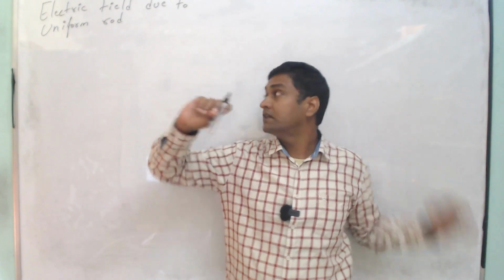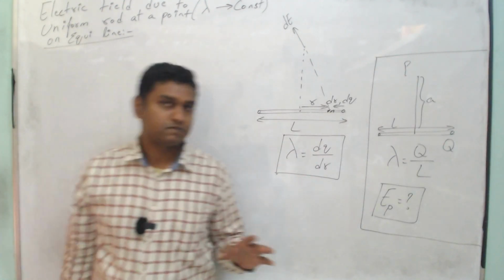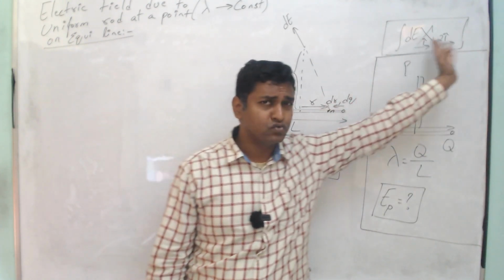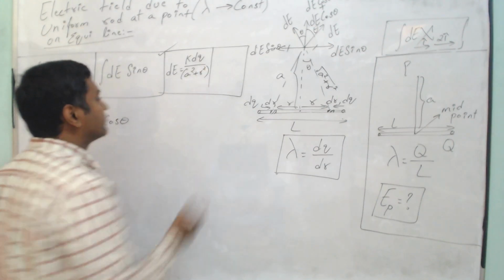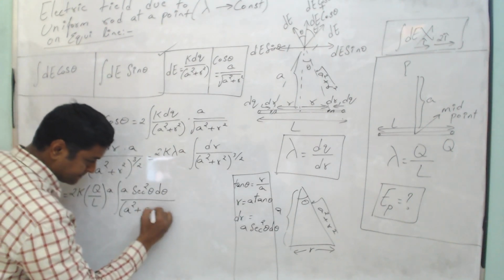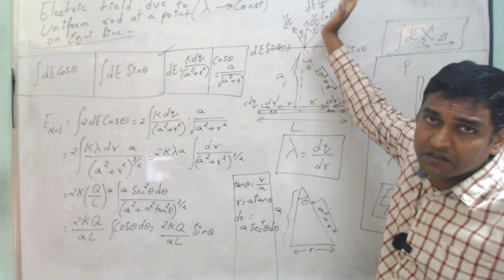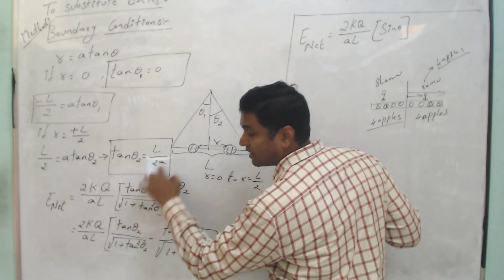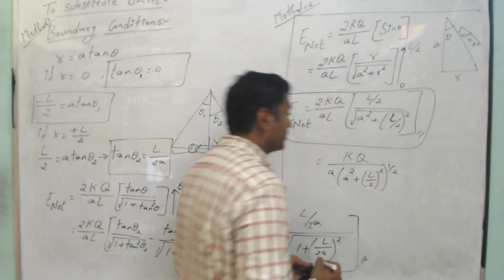ELECTRIC FIELD DUE TO UNIFORMLY CHARGED THIN HORIZONTAL ROD || VERY IMPORTANT DERIVATION || IIT JEE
Dear All,
In this lecture we have discussed Electric Field at a point on the equatorial line due to a Uniformly Charged Thin Horizontal Rod. The main focus is to understand the key points where usually students find difficulty. Make sure you watch the complete video to understand the derivation thoroughly.